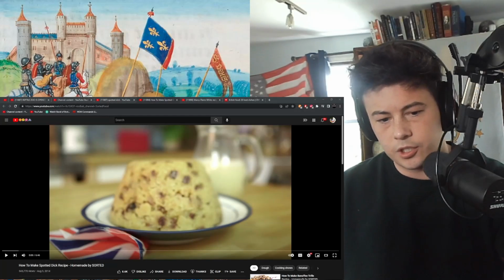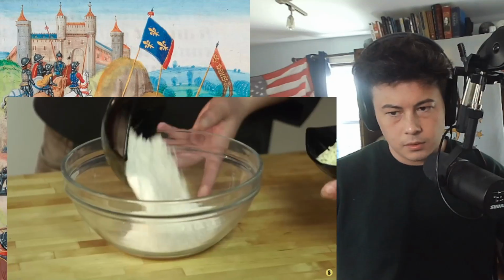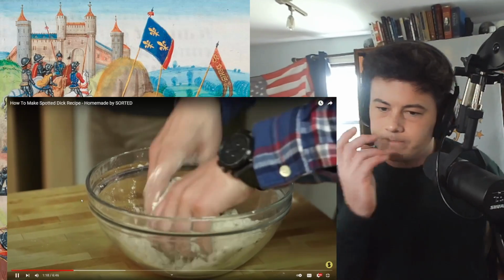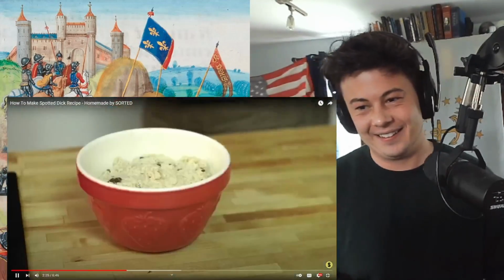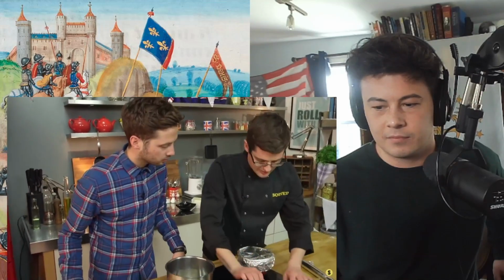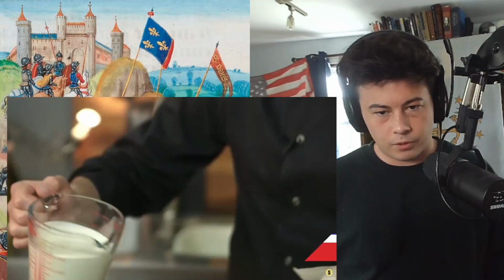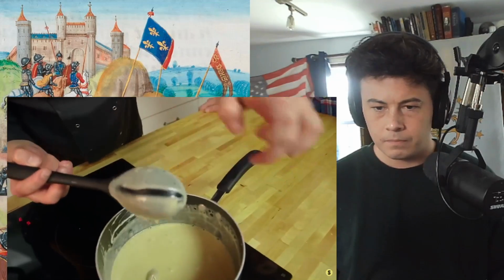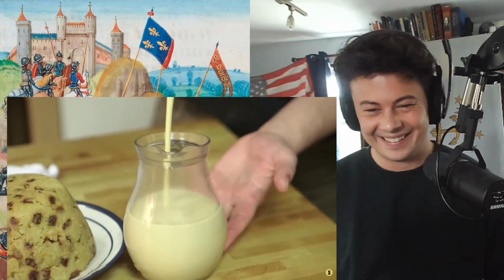American Reacts How To Make Spotted Dick Recipe - Homemade by SORTED